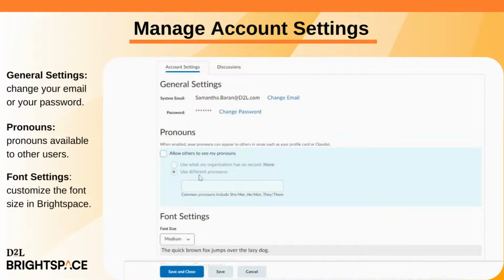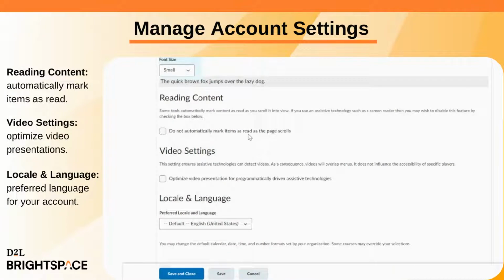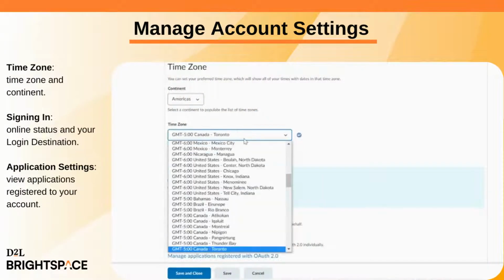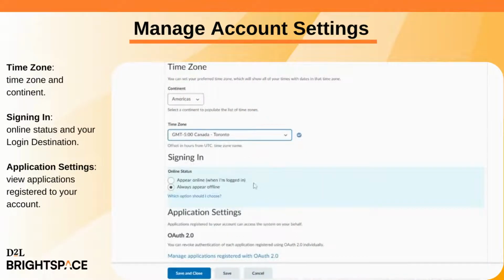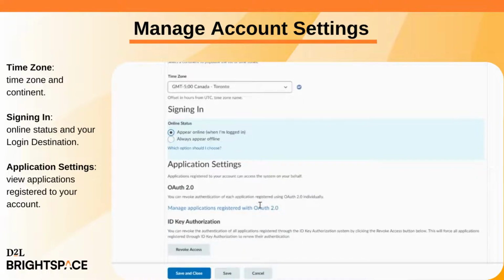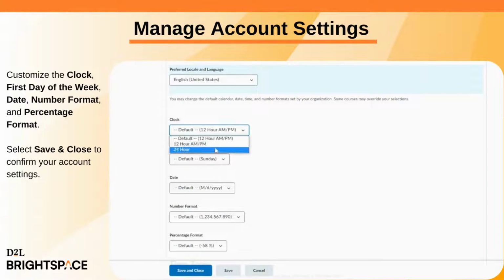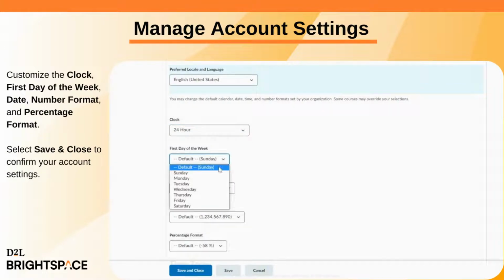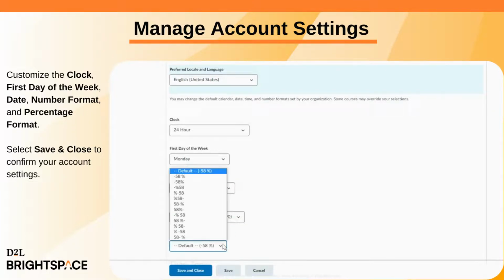Manage Account Settings | Instructor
This video explains how to manage your account settings as an Instructor in Brightspace.